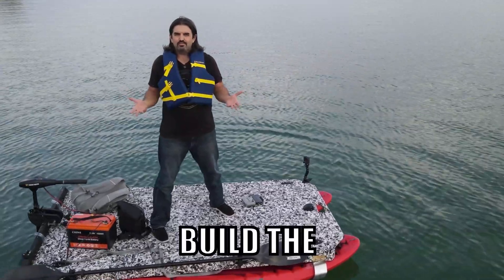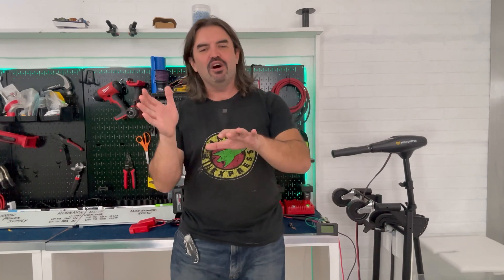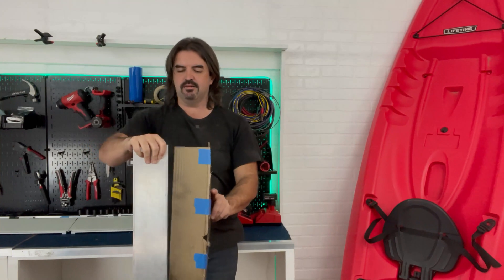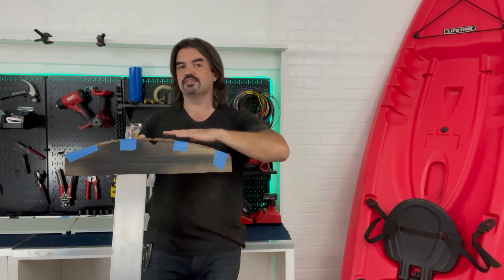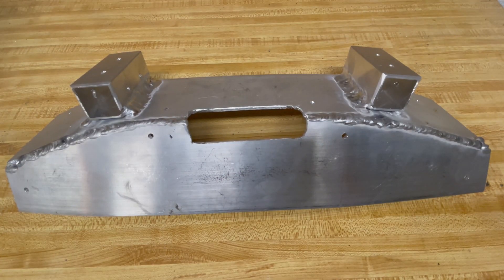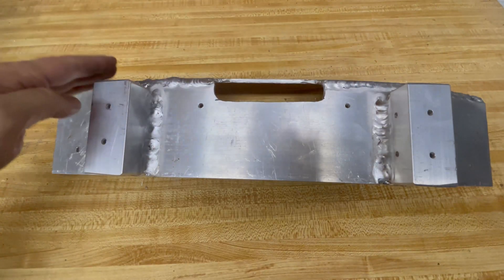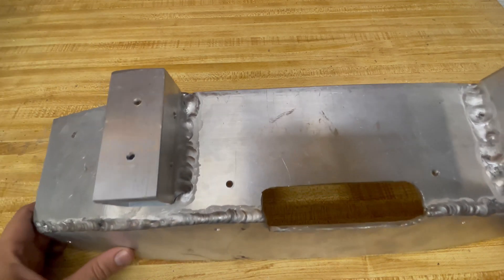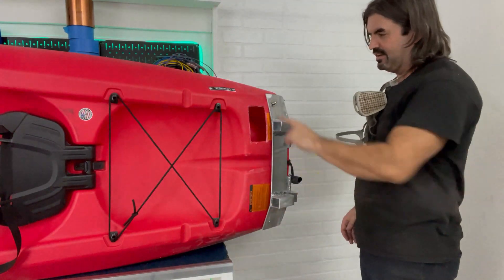I SANK the World's Cheapest DIY Electric Boat?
Let's finally get the world's cheapest DIY electric boat out on the water and hope it floats (spoiler: it won't!). In the next episode, we'll need some waterproofing before we can start testing a bunch of marine electric motors plus lead acid, AGM, and lithium batteries.

Featured Boating Products:
Best Amazon kayak deal
Plastic Mooring Cleats
Front Navigation Light
Rear Navigation Light
Launch Wheels
EVA Foam Decking

Featured Tools:
Milwaukee M18 Cordless Angle Grinder
Ryobi Bench Sander
Milwaukee M18 Circular Saw
Milwaukee 12V Cordless Hand Drill
Dewalt Drill Bit Set
Milwaukee M18 Orbital Sander
Milwaukee M18 Jigsaw
Milwaukee 6-gallon Shop Vac
Milwaukee Torque Lock Pliers
Milwaukee M18 Batteries+Charger
Milwaukee M12 Batteries
Irwin Countersink Set
Bessey 8" Clamp
Bessey 12" Clamp
Bessey 24" Clamp
3M Respirator
Stanley Saw Horses

Featured Consumables:
3M Respirator Filter
80-grit Sanding Discs
120-grit Sanding Discs
Rustoleum Vehicle Undercoat (matte black)
Gorilla Wood Glue
Total Boat Epoxy Kit
Bondo Resin
Disposable Epoxy Cups
Nitrile Gloves

None